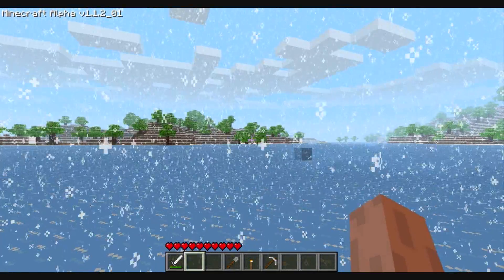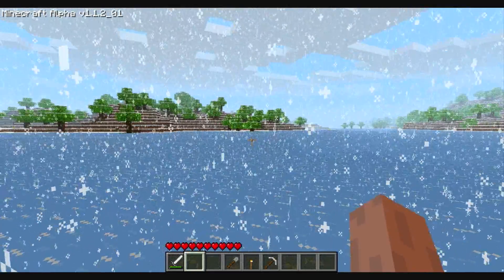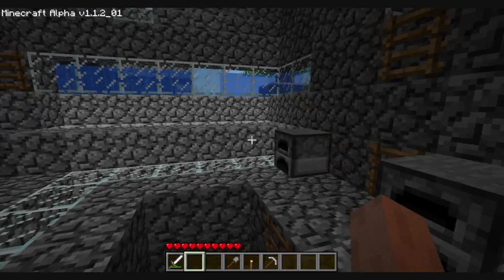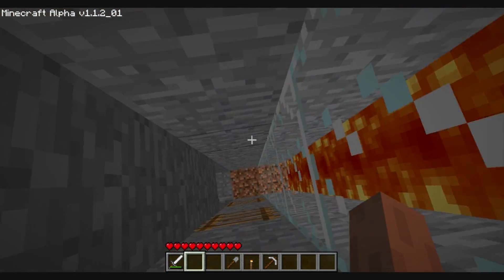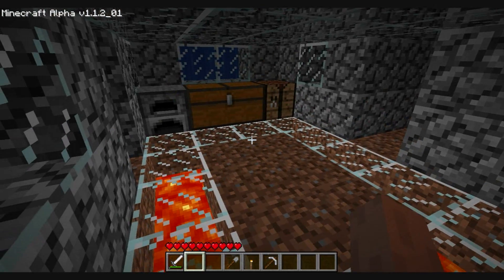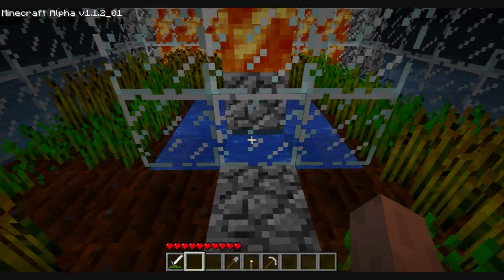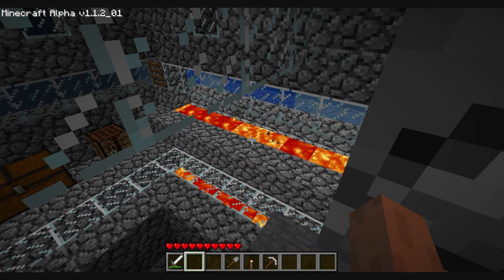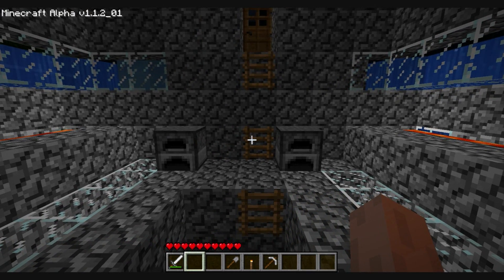Darquan's Minecraft Snow World 30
I show off my preparations for the Halloween patch.